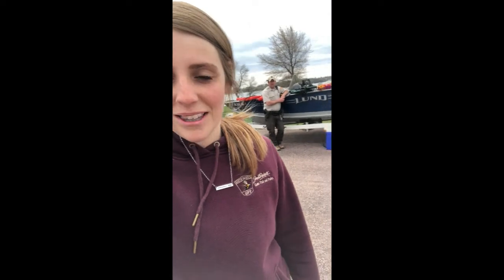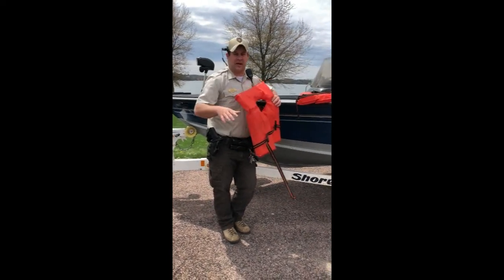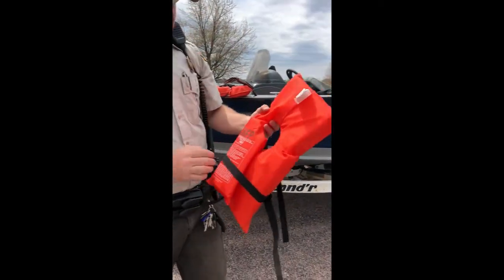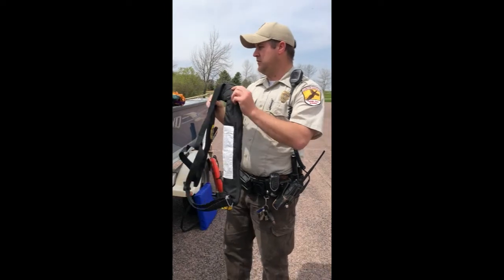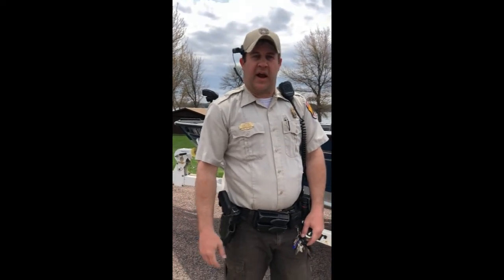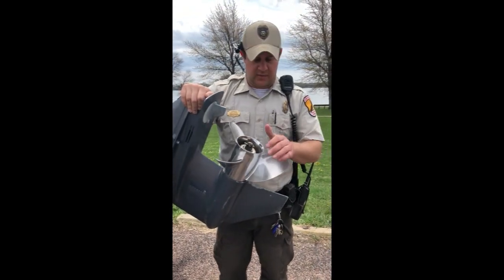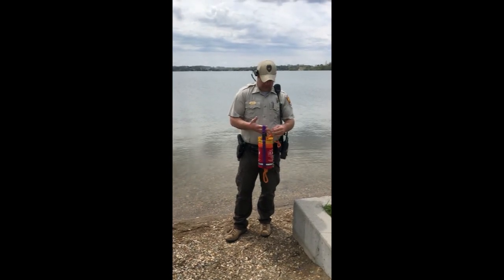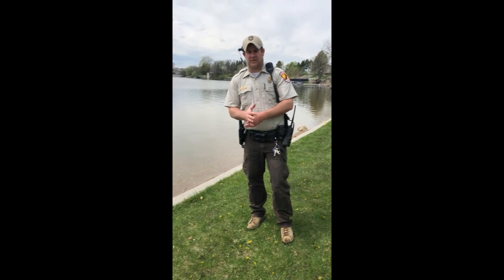E-Program: Boating safety